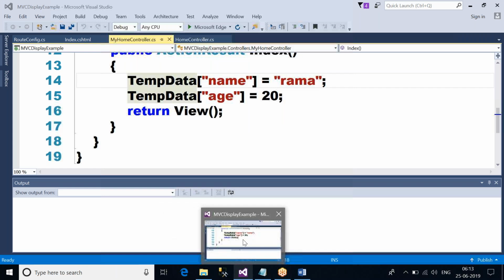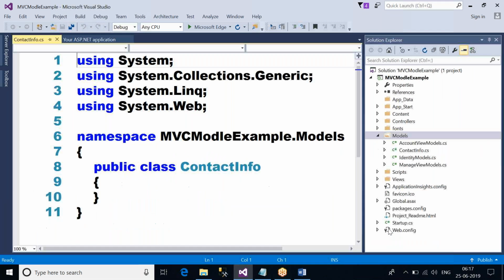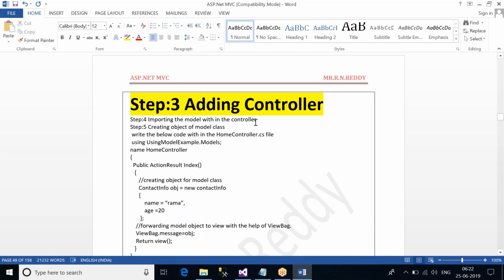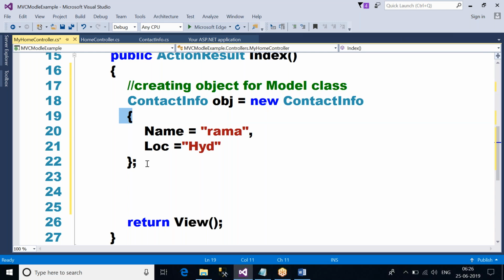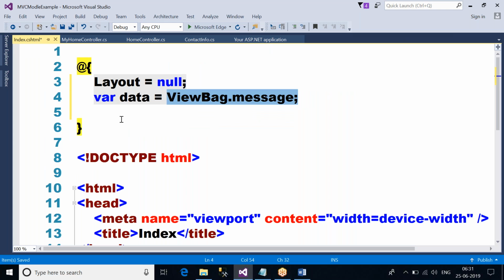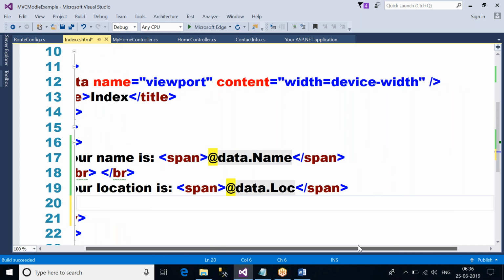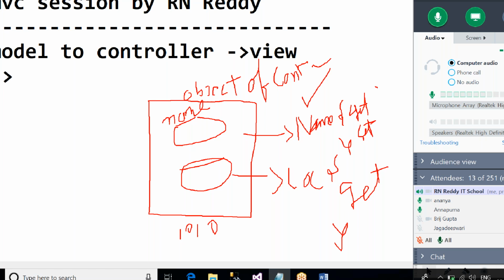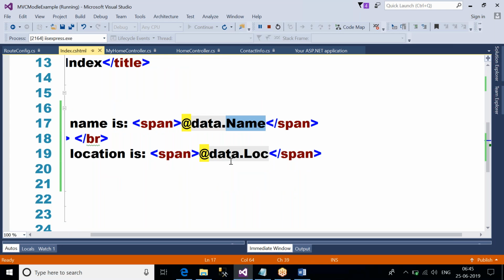MVC FAQs#82 Example to forward th data from model to control and controller to view?